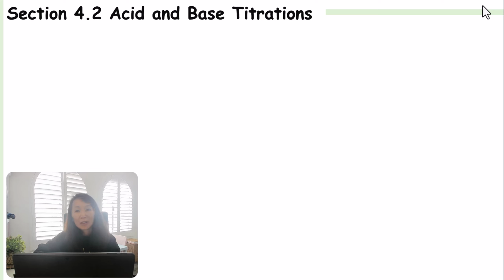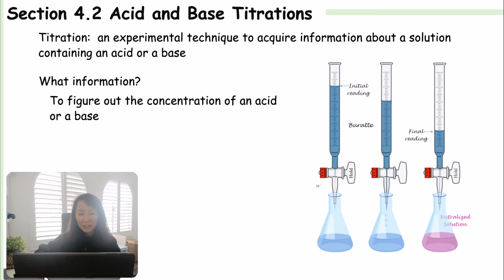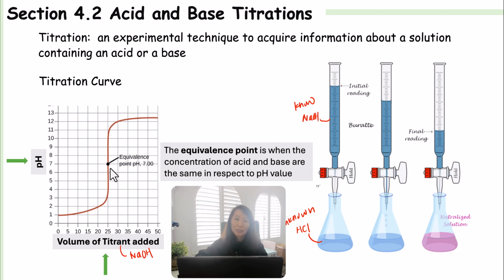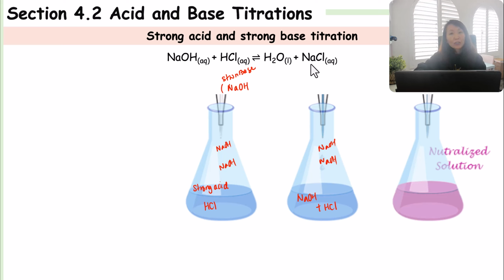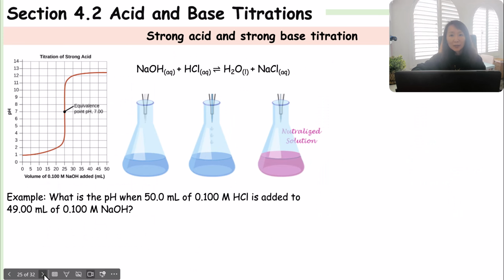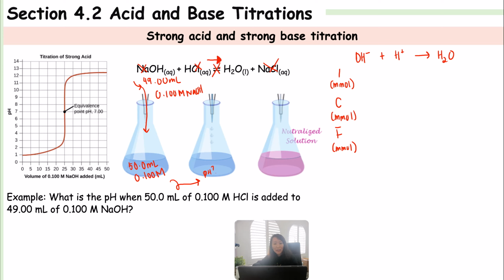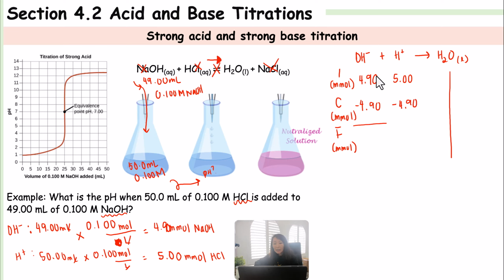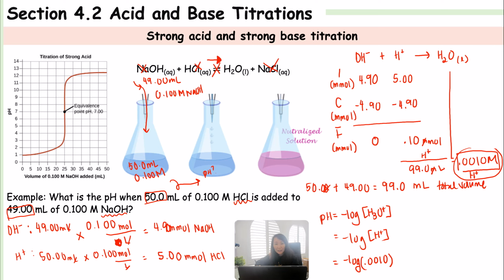Acid Base Titration (Part 1) Strong Acid and Strong Base Titration Calculation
Section 4.2 Acid Base Titration (Part 1) Strong Acid and Strong Base Titration Calculation (CHEM 1B)